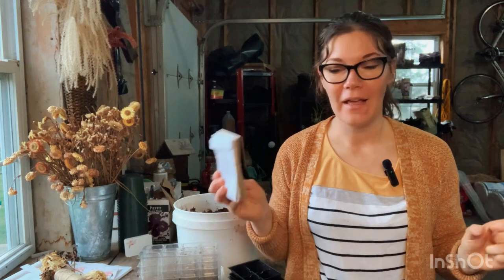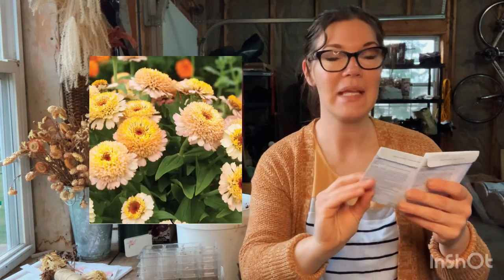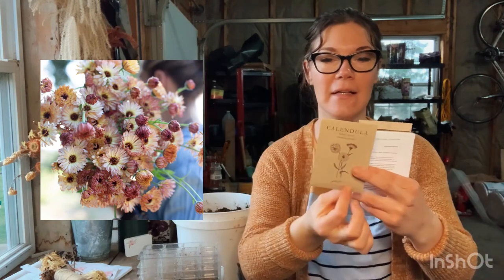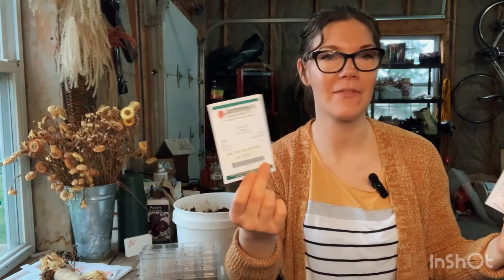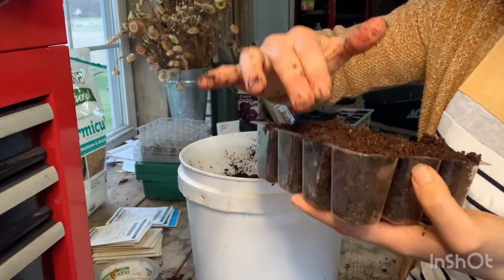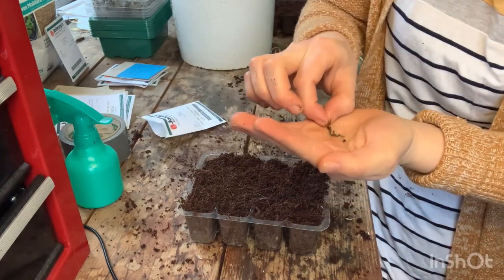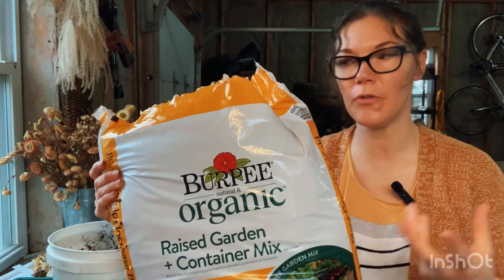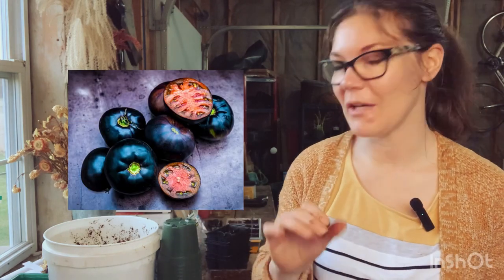Last big wave of cut flowers being started from seed & transplanting tomato seedlings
I hope you enjoy seeing what kind of flowers we’ll be growing in the cut flower patch this summer for bouquets.